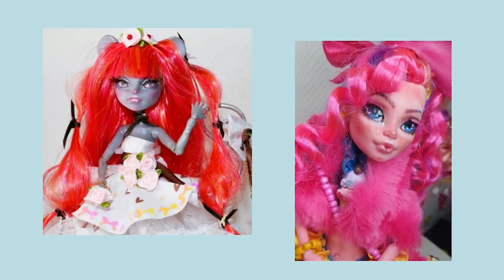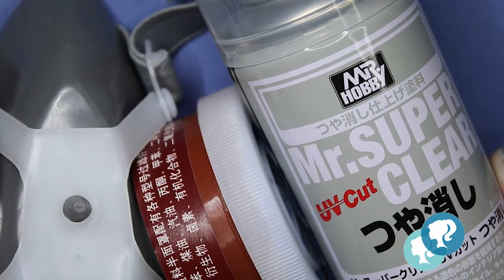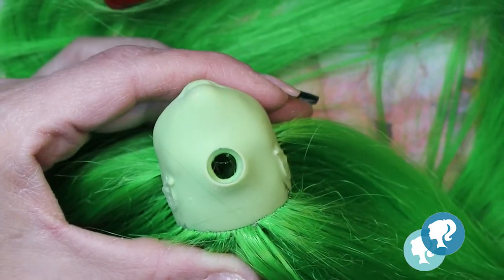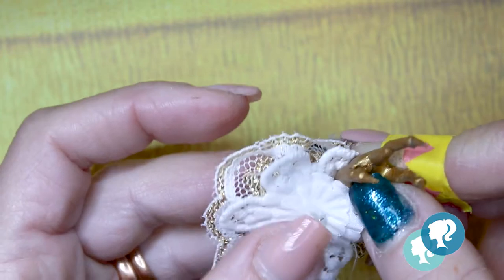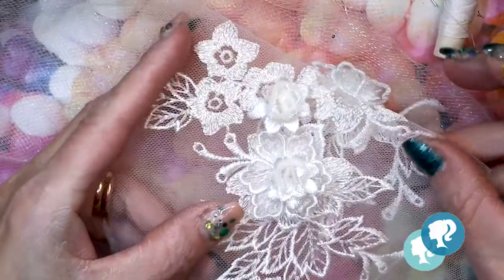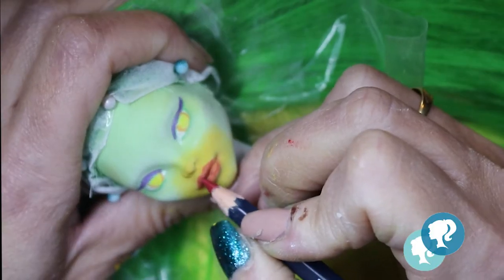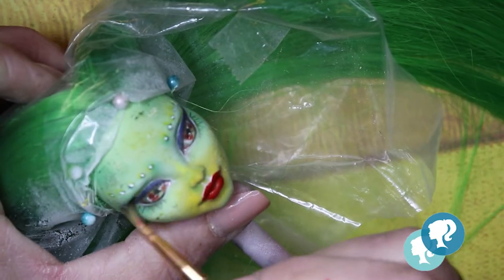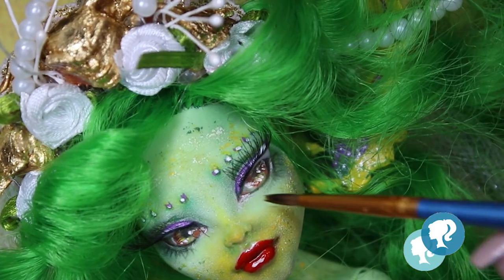How I prepare Greta Gremlins wedding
How I prepare Greta Gremlins for har wedding
doll customizing toturial

PURCHASE DOLLS HERE:

@linktr.ee/Claudolls

@linktr.ee/Claudolls

Pencil Sharpener
Derwent watercolours pencils
Matte Varnish
hot glue
decoration
thermo plastic

Hugs!
Claudia Boes